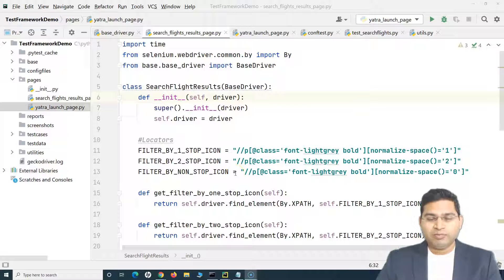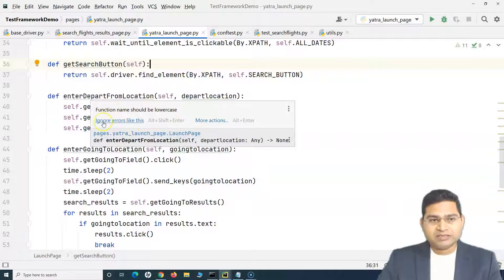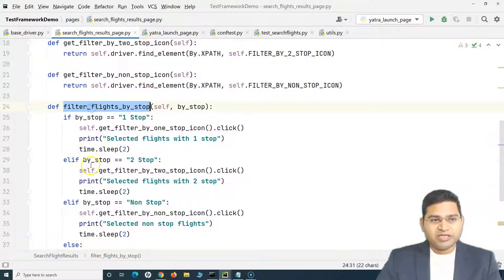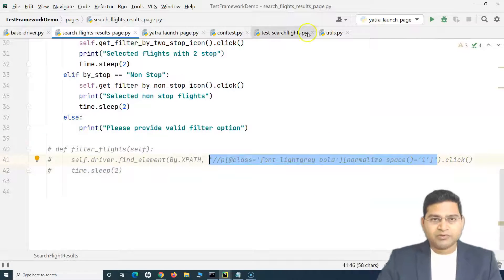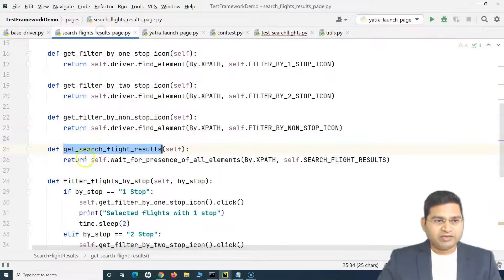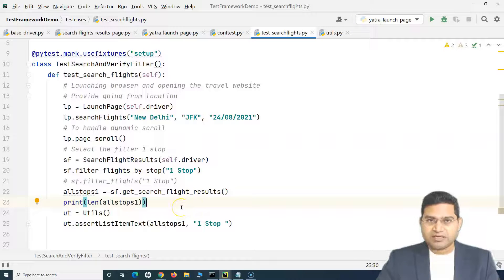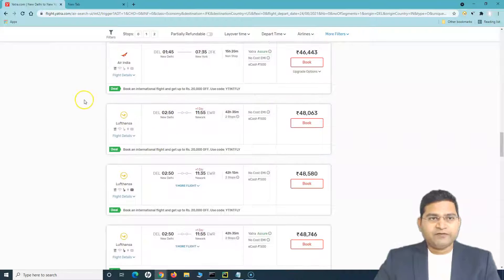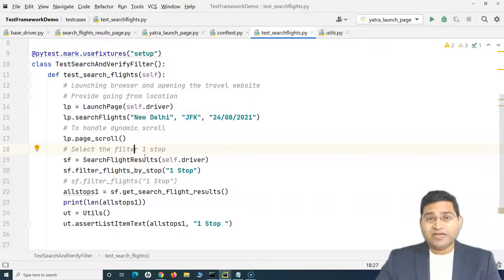Selenium Python Tutorial #55 - Create Test Automation Framework- Part 10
In this Selenium Python Tutorial, we will learn how to create test automation framework. This is Selenium Python Test Automation Framework part 10 and in this video we will refactor the page object class which will make our selenium python hybrid framework more maintainable. We will also learn about good coding practices when writing your methods and classes.